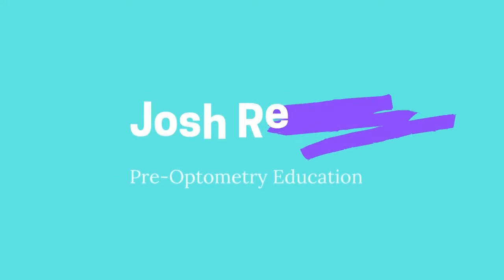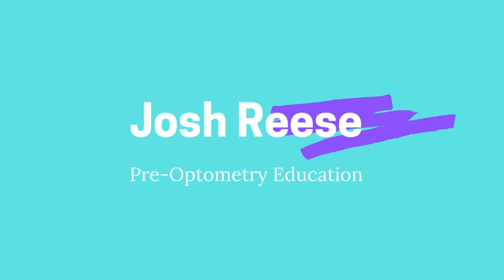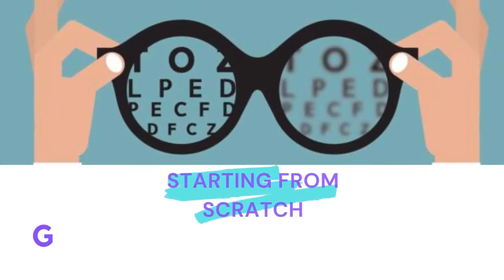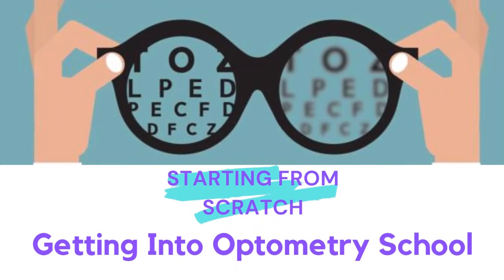Getting Into Optometry School | Where to Start?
Optometry School is not an easy endeavor! This video will show you where you can start to apply to optometry school and help you get into any school you want! How long does it take to get into optometry school? not as long as you might think! This optometry course will help you with your GPA, OAT, Optometry Admissions Test score, and Optometric Experience! Hopefully you find this optometry school acceptance help to be useful, whether you care an optometry student or not! Pre-optometry is where to be!